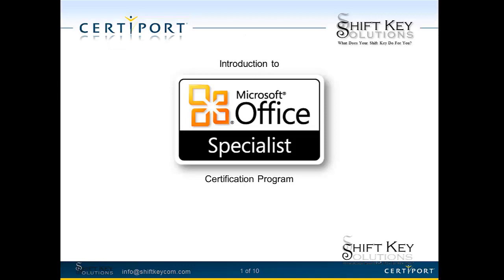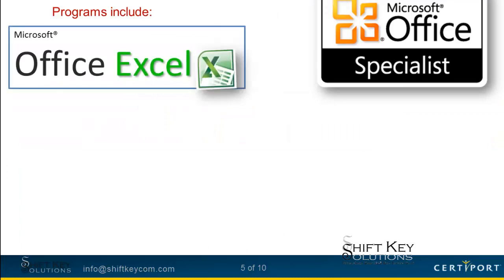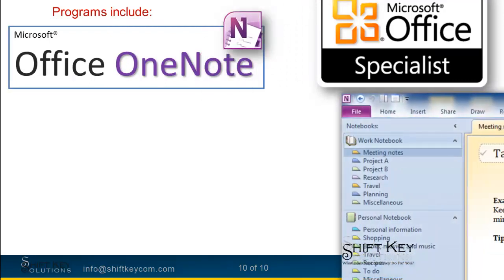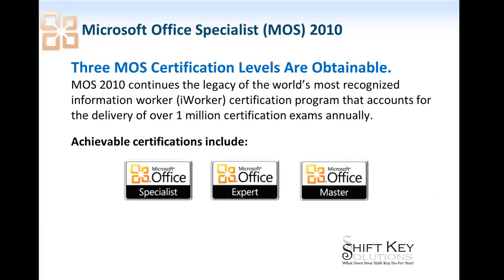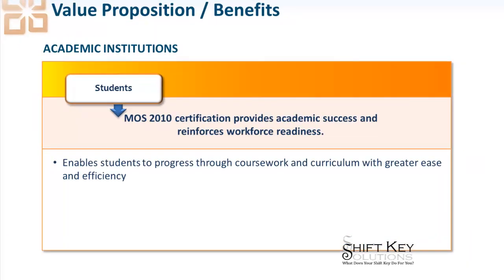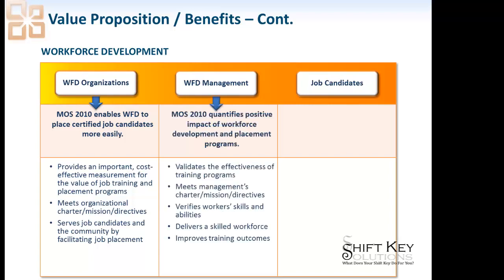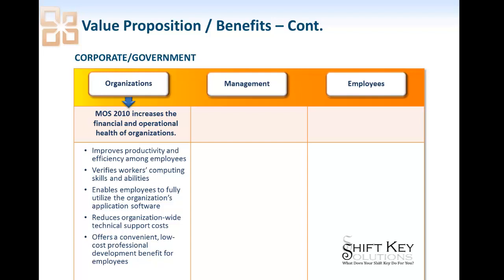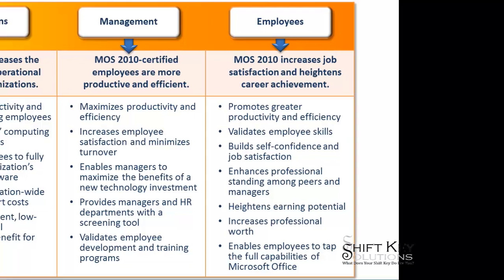MOS 2010 Certification Program Presentation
This video outlines whats included in the Microsoft Office Specialist 2010 certification program.